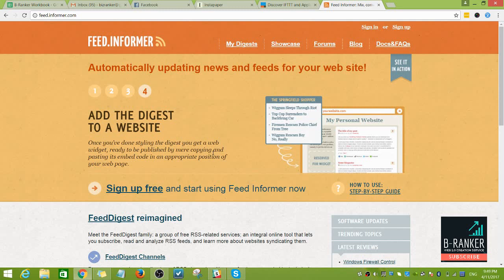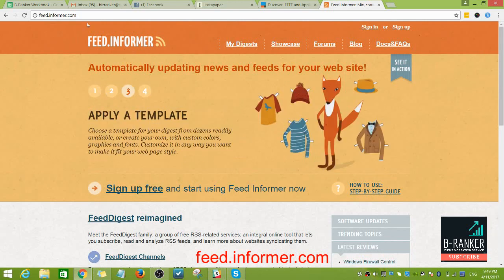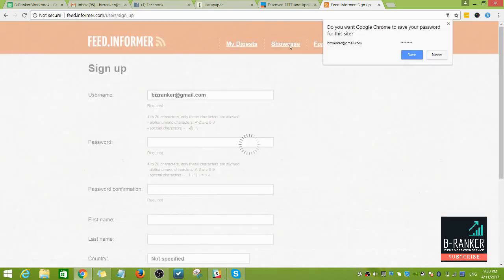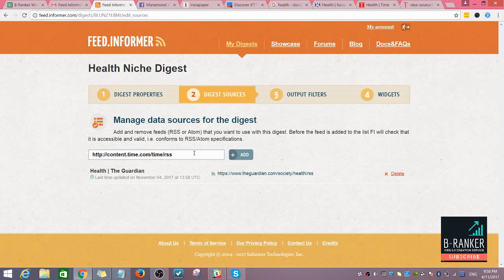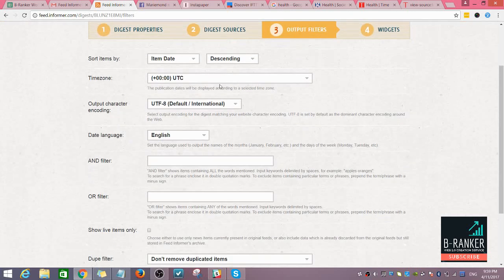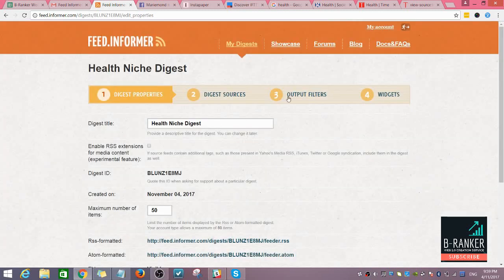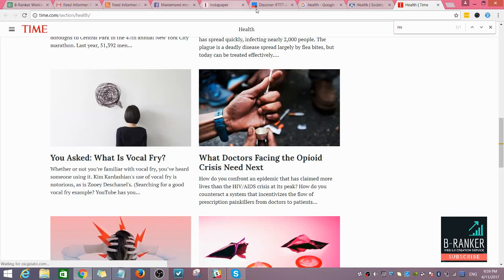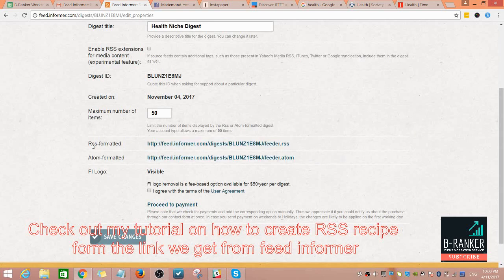How To Combine Multiple RSS Feed into One Feed Using Feed Informer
Watch the video and follow the easy steps on how to combine multiple rss feed into one feed using feed informer (feed.informer.com).